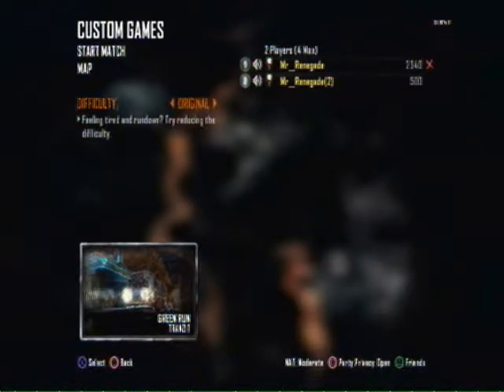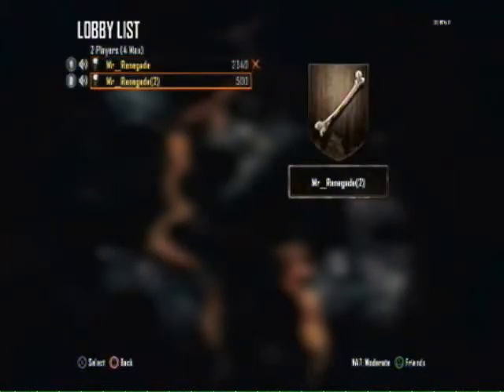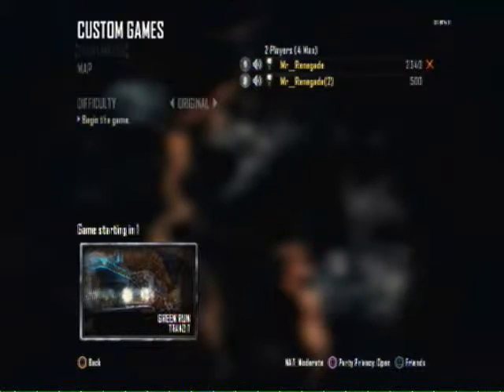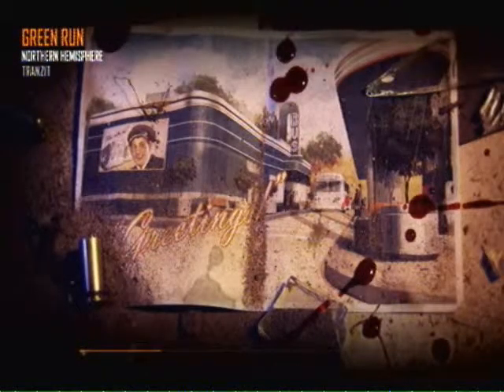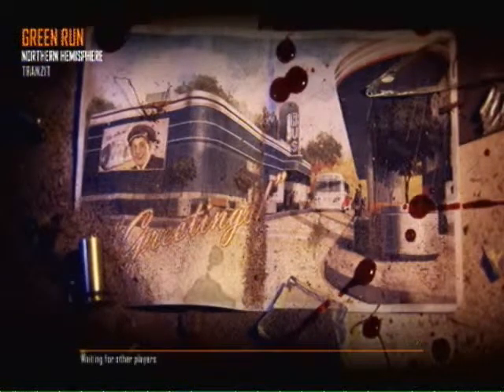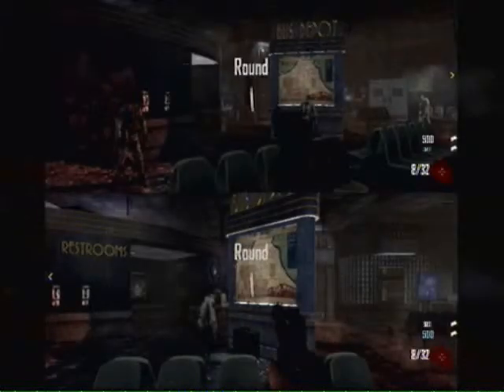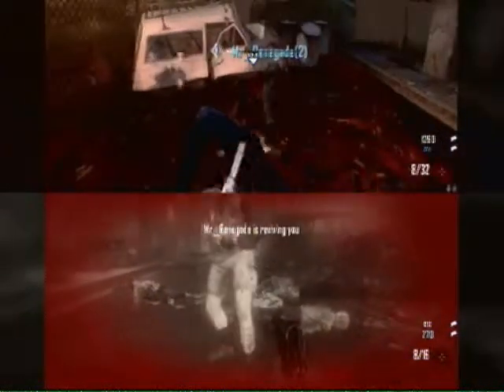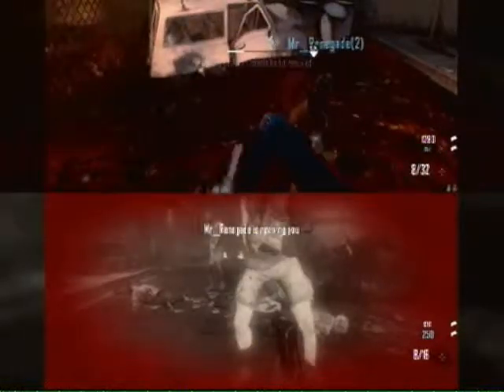Black Ops 2 Permanent Quick Revive Tutorial (live commentary)